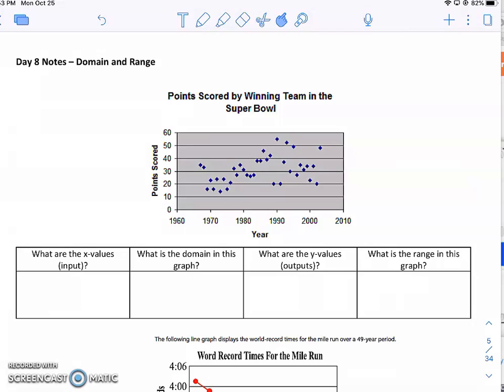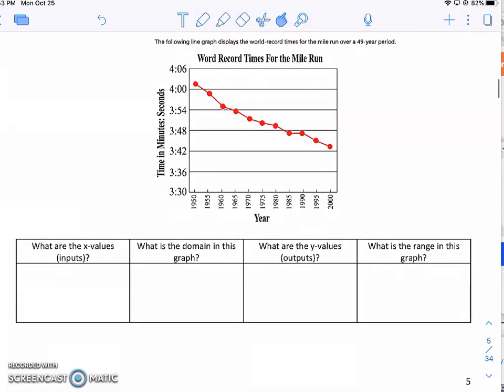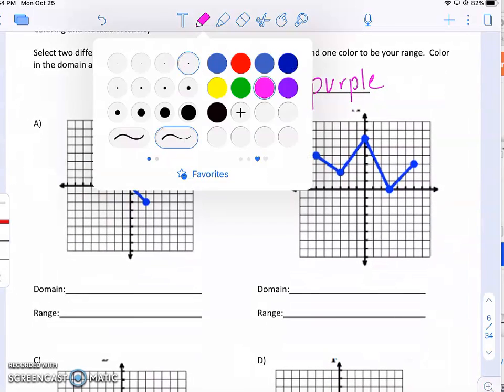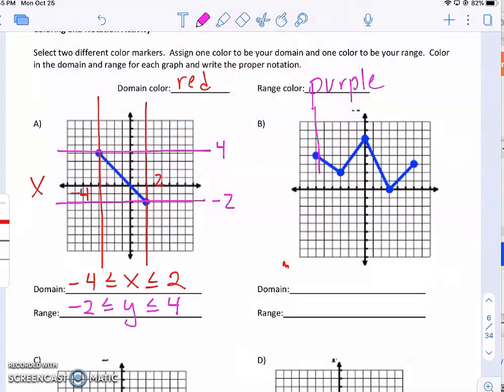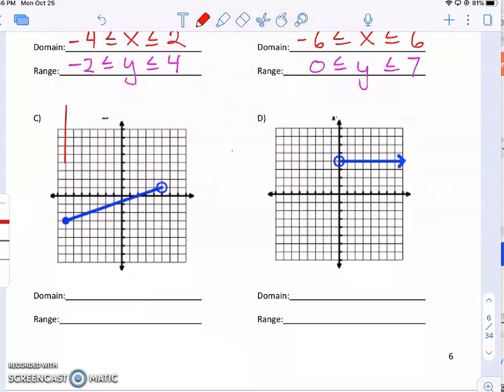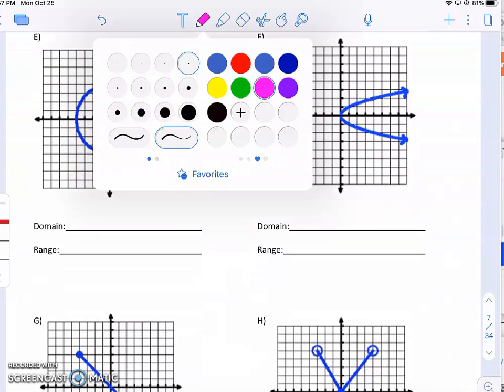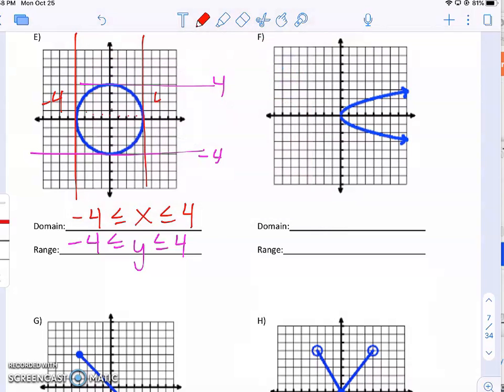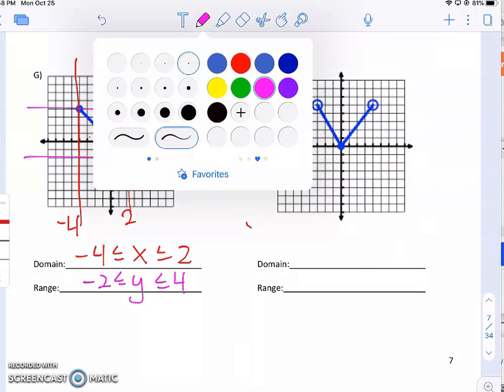Day 8 Domain and Range